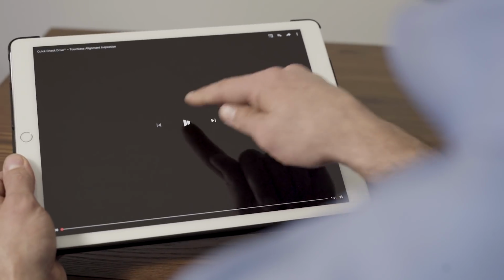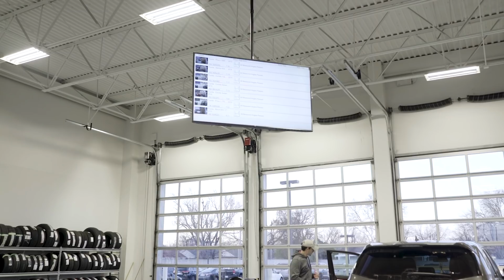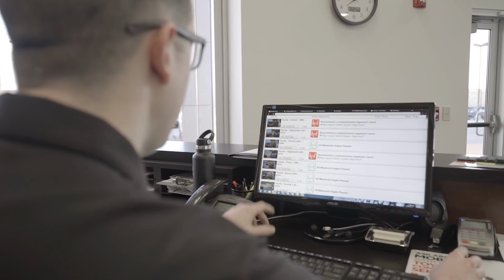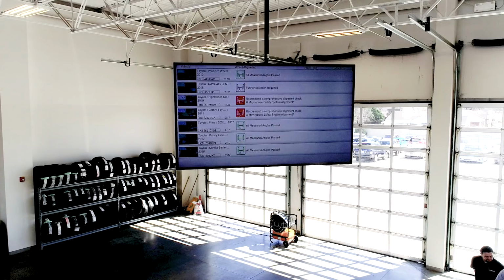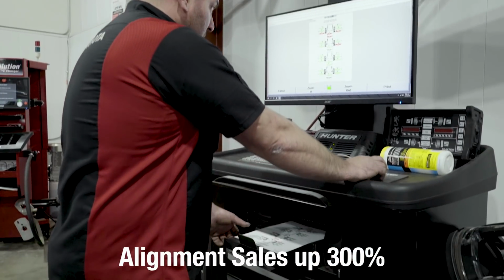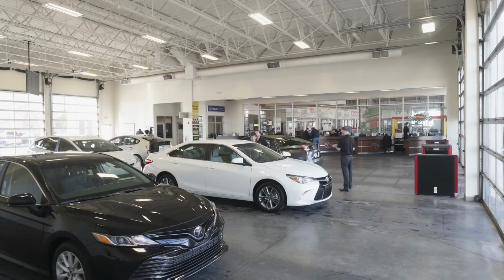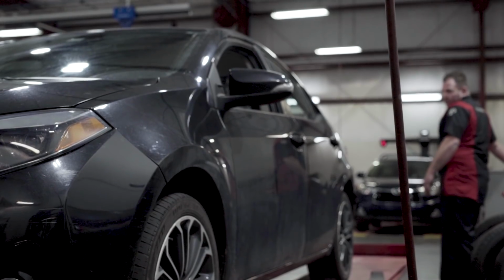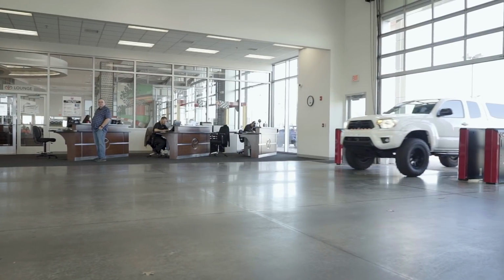Hunter's Quick Check Drive™ at Eddy's Toyota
Eddy's Toyota in Wichita, Kansas installed Quick Check Drive™ automated alignment inspection systems in their service drives and saw an immediate return on investment, increasing their alignment sales by 300%!

The unmanned alignment inspection system allows Eddy's Toyota to inspect every car that drives onto their service lane and present results transparently to customers in a matter of seconds.

Hunter Engineering Company is the leader in alignment systems, wheel and tire service, brake service and inspection lane equipment. Hunter equipment is approved and used by vehicle manufacturers, automobile and truck dealers, tire dealers and service facilities around the world.

Whether you're looking for videos on wheel aligners, balancers, lift racks, tire changers, brake lathes or inspection equipment, you can find it all here!

for all your shop and garage equipment needs.